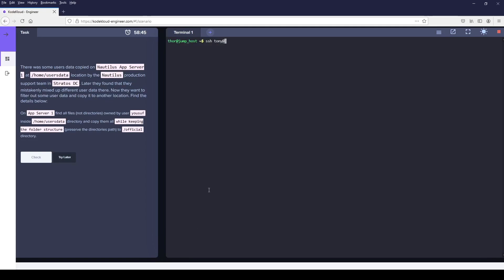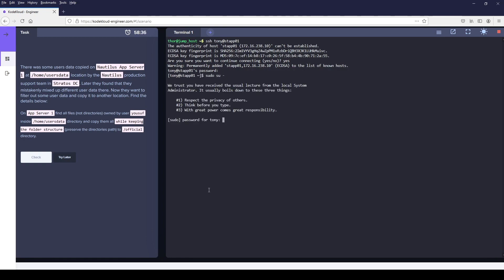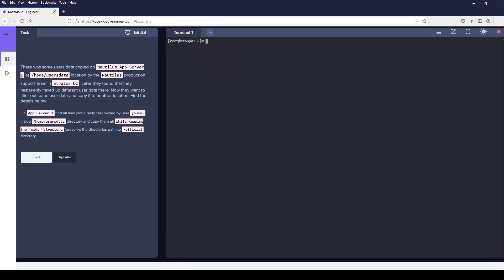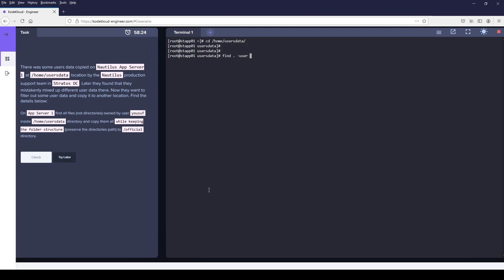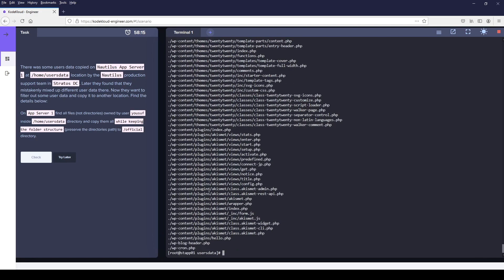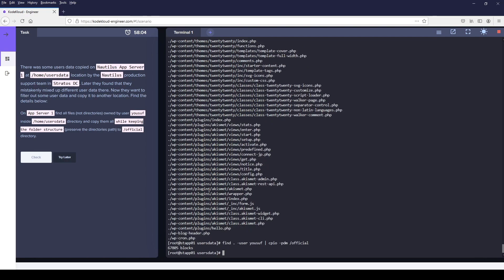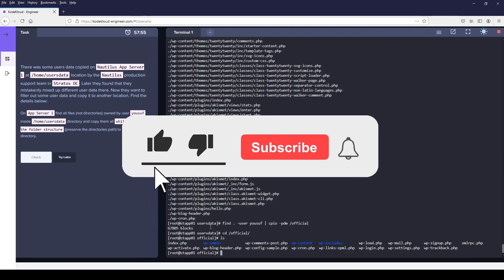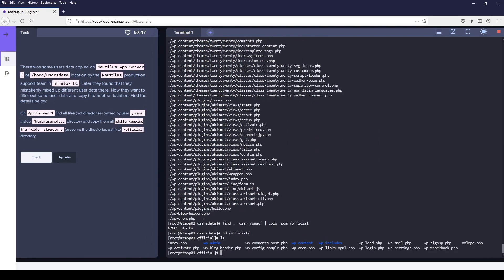Linux User Files KodeKloud Engineer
Linux User Files KodeKloud Engineer Task Success

find /source  -user username | cpio -pdk /target